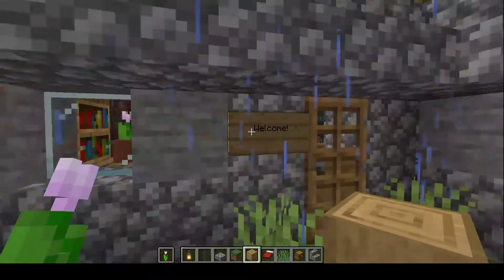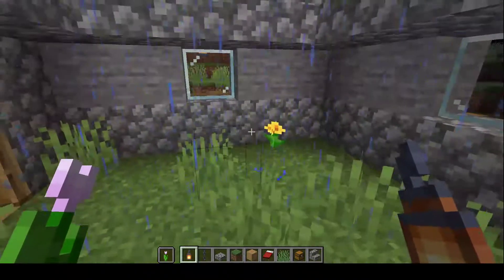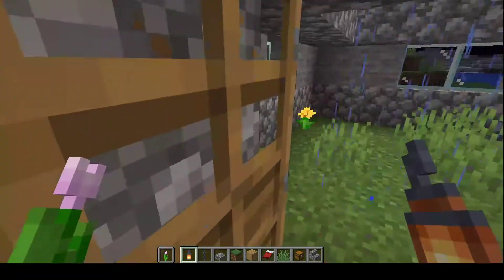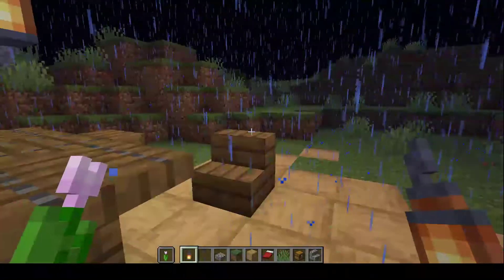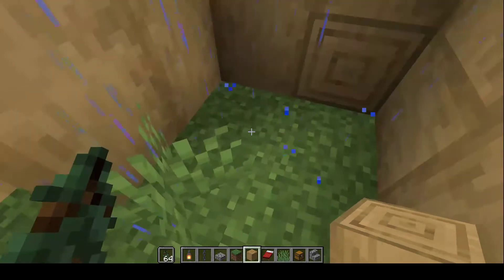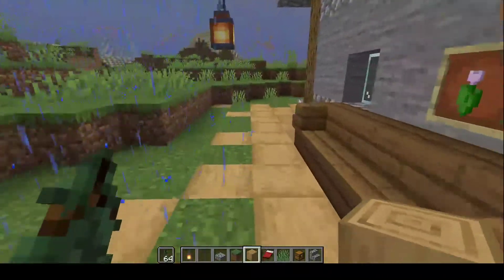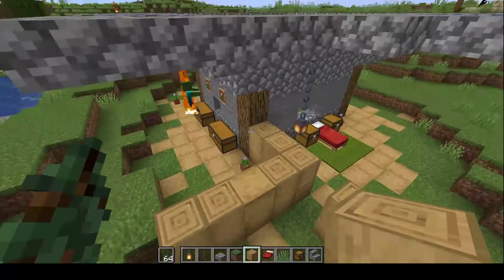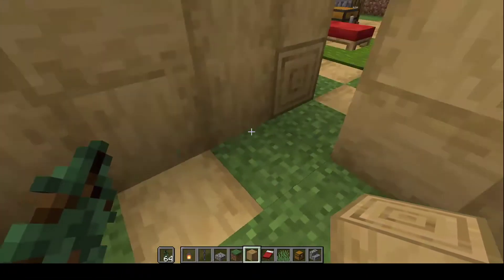Minecraft: the inside-out house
I've solved one of the hardest problems in Minecraft: how to prevent zombies & more from trying to enter your house.
The solution will amaze you  :) ;)